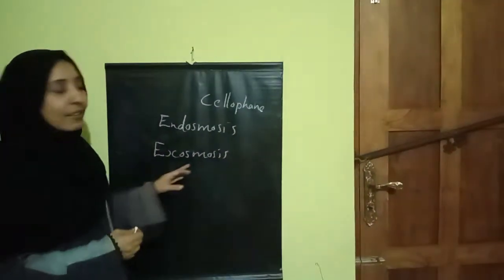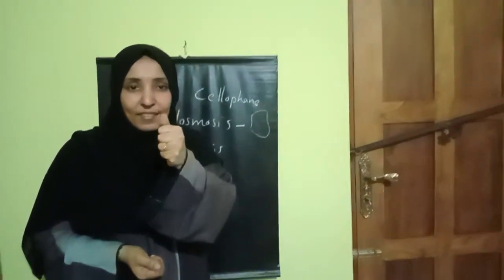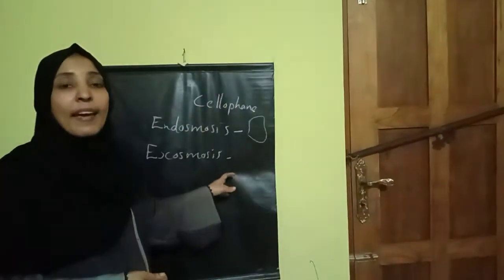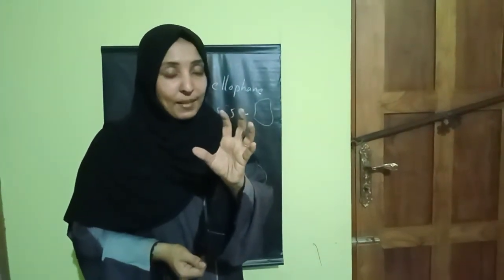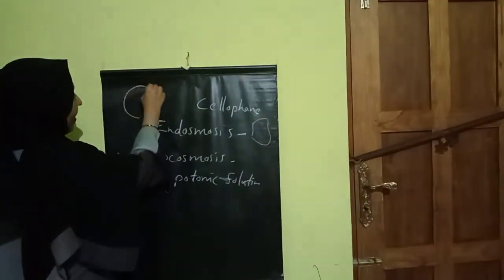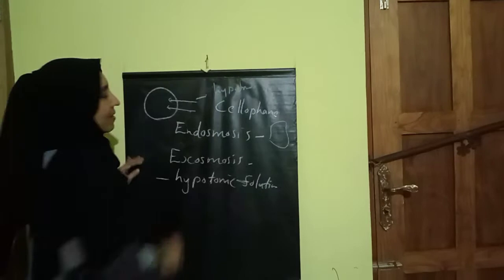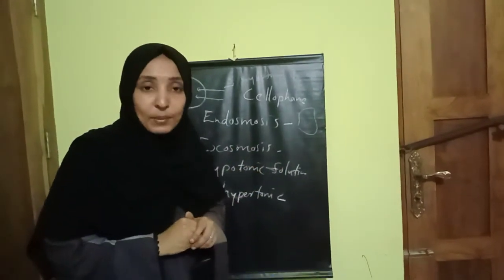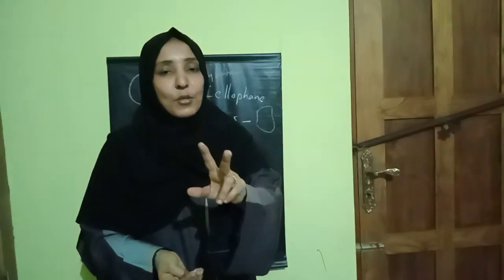class 9... cell... types of solutions